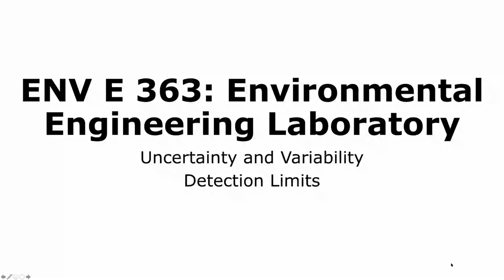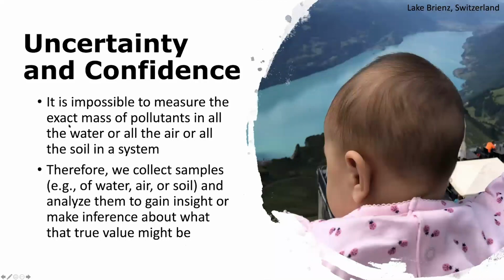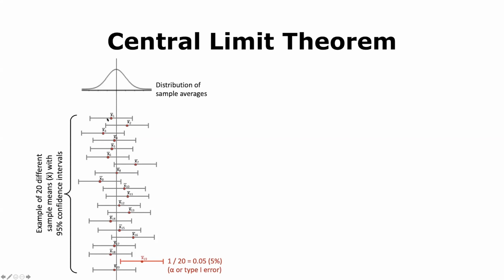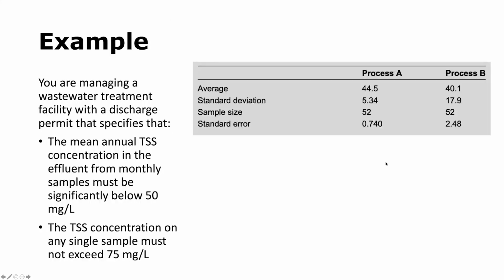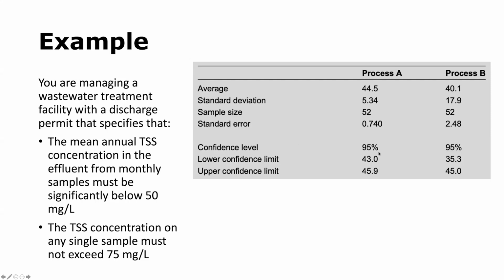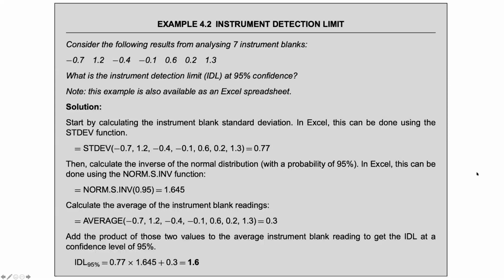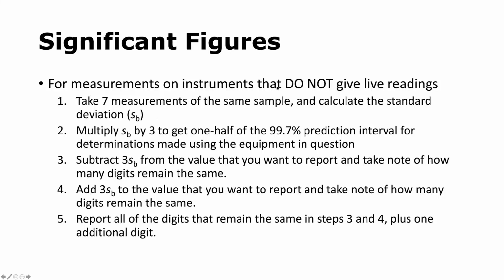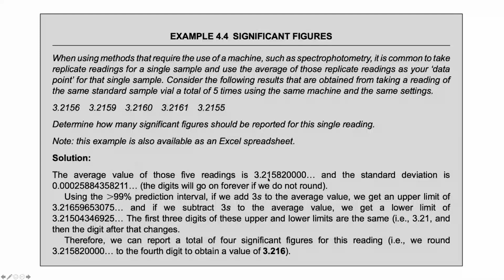Lecture 2: Data Science, Part 3 (Uncertainty, Variability, Detection Limits)